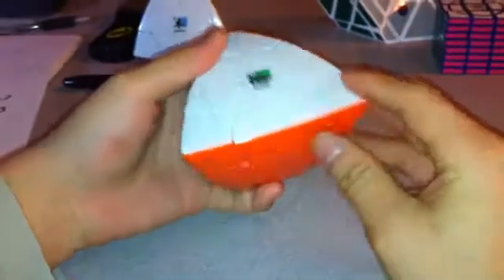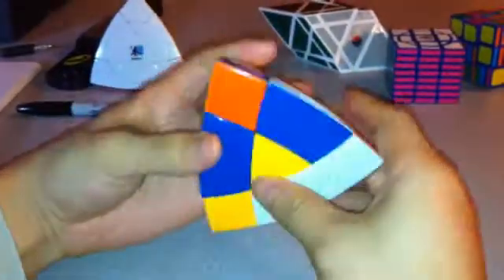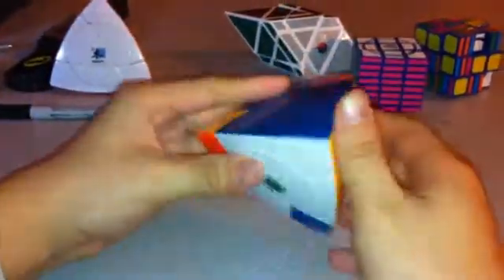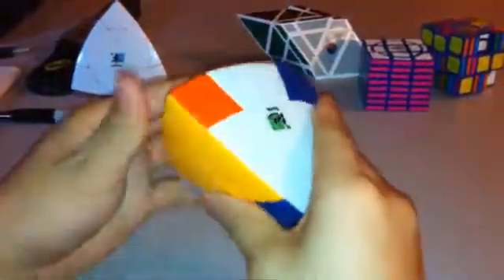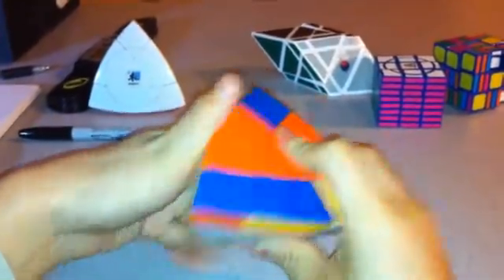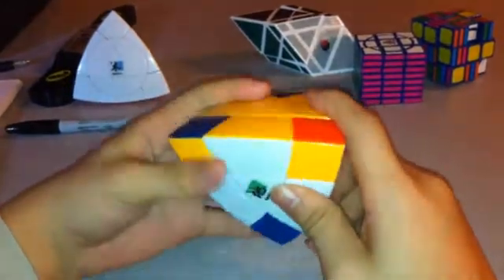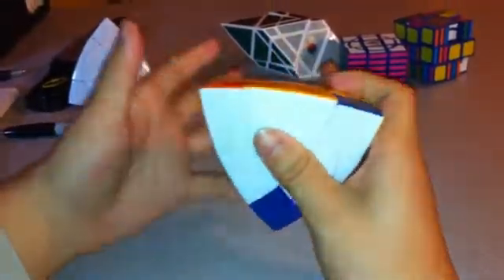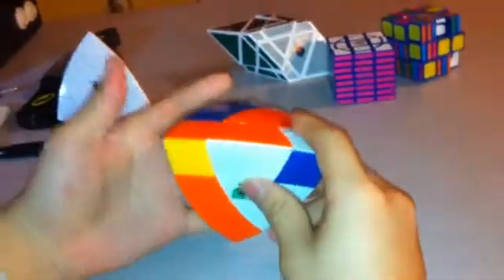Earth Crazy Tetrahedron-Tutorial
Algorithms:
Swapping Corners: (L, R', L', R)x3
Rotating Corners: (L, R', L', R)x3, (L', R, L, R')x3
R, U, L, R, U, L, R, U, L, R